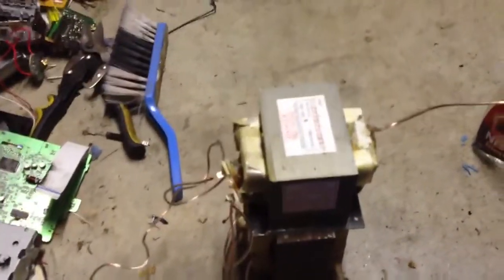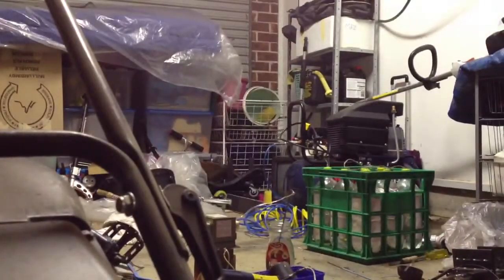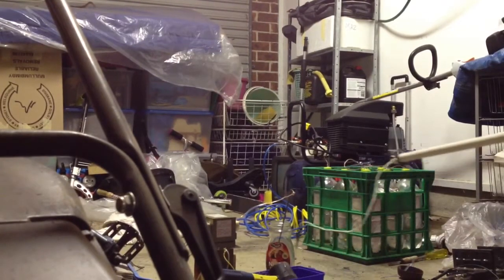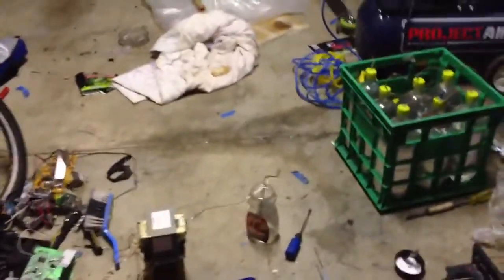duel mots deshunted and unbalasted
in my last video only my big mot was deshunted but now both of them are deshunted and i get about 3 arcs out of them befor they get realy hot